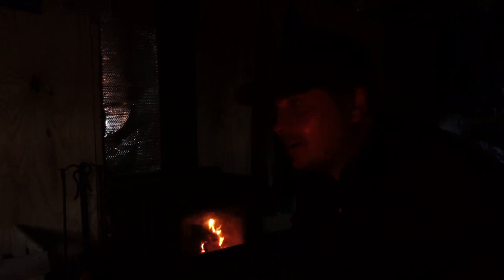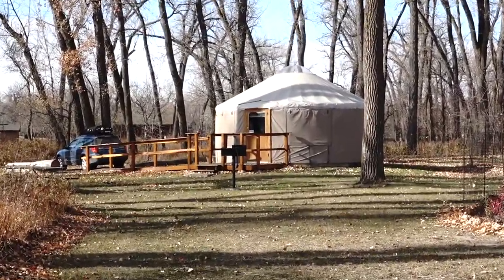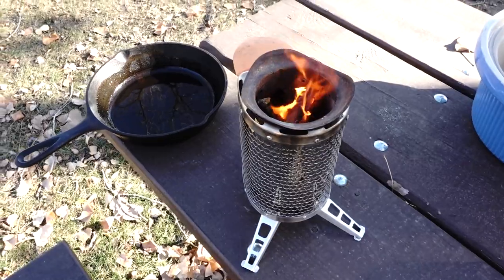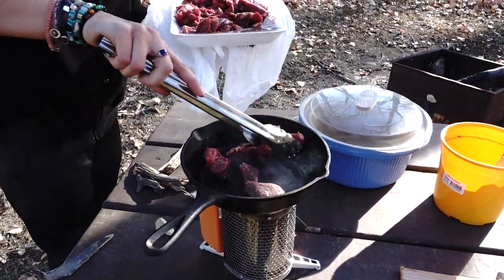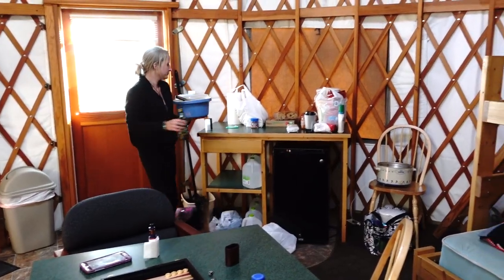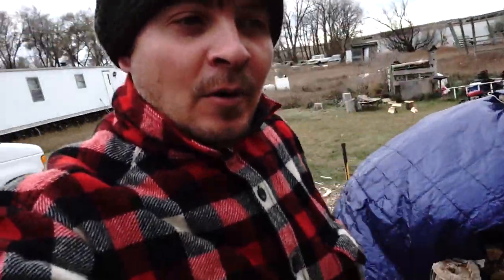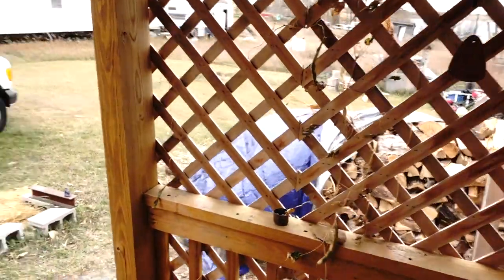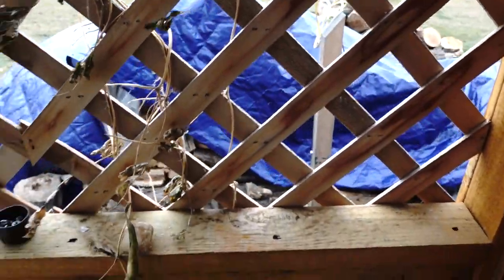TINY HOUSE LIVING : YURTS , COOKING , SURVIVAL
Tiny house living in a portable shed and YURTS ! , Yurt Life . This video is from a week and a half of recordings . i have been busy with work and have not had much tim to put a video together and upload it . today i had a day off from work so i had time to share a video with you . WE stay at a yurt , cook up some beef barley Soup , and work out at the off grid land getting wood prepared for the tiny house shed.